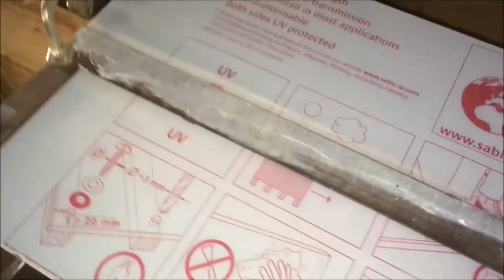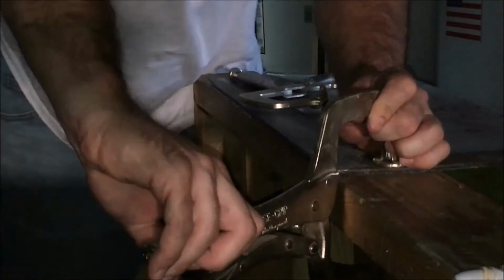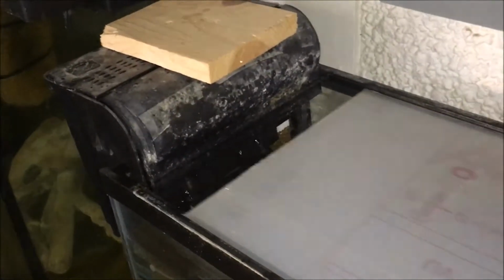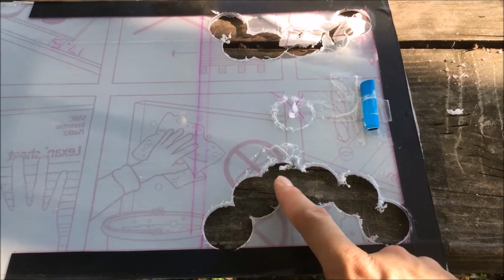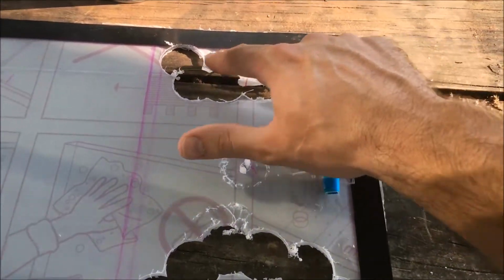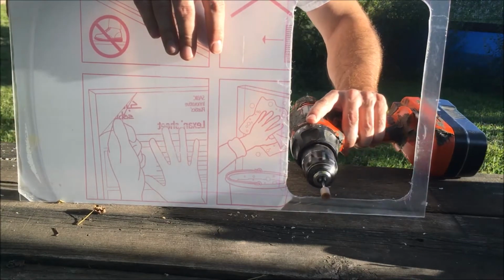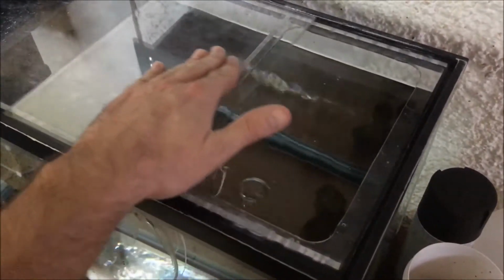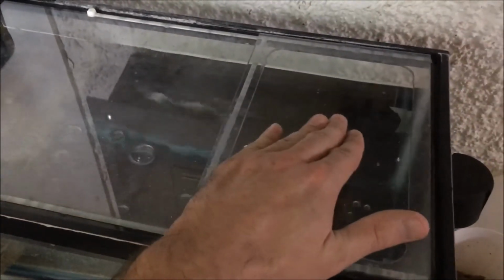DIY Aquarium Lid, Sliding Aquarium Top Lid, Polycarbonate Tank lid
DIY lid that works with my hang on the side filter